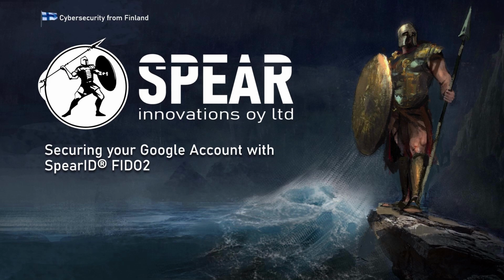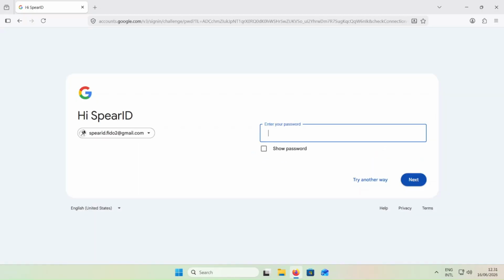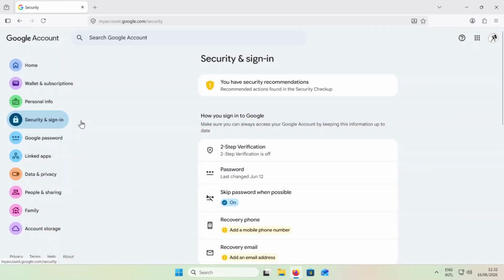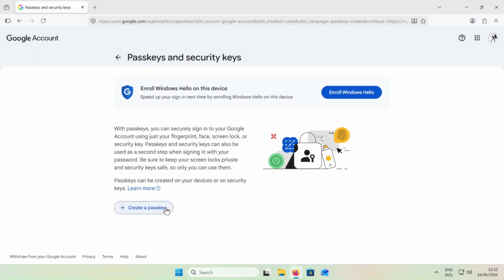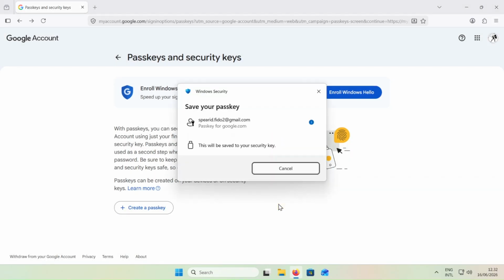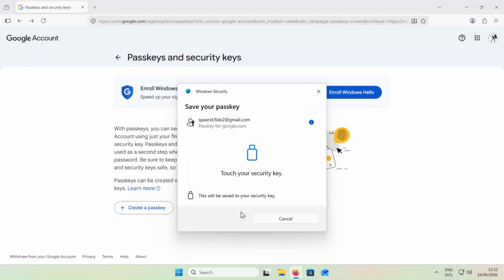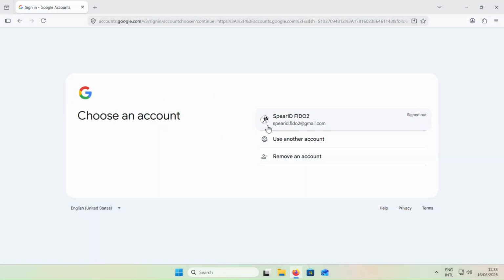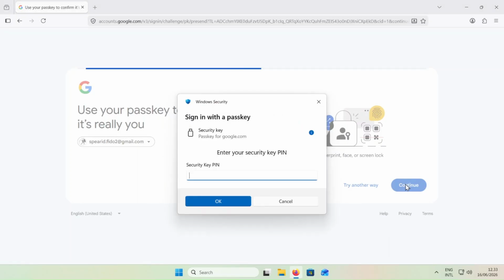Secure your Google Account with SpearID® FIDO2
Step-by-step guide showcasing how to strengthen your Google Account’s security using SpearID® FIDO2 products (security keys or smart cards), while also simplifying the sign-in process.